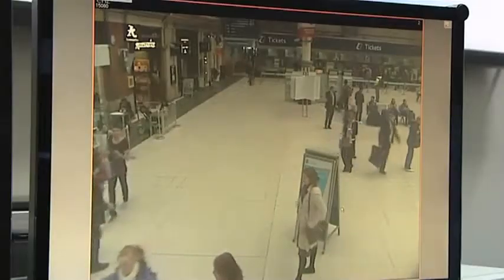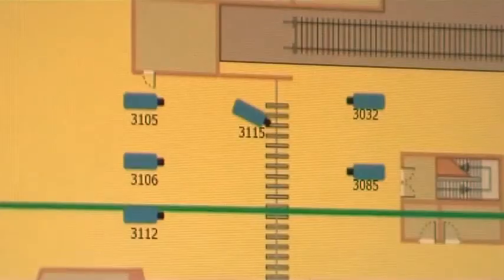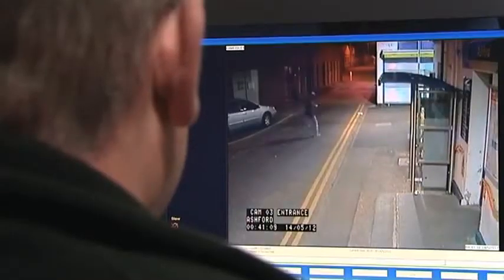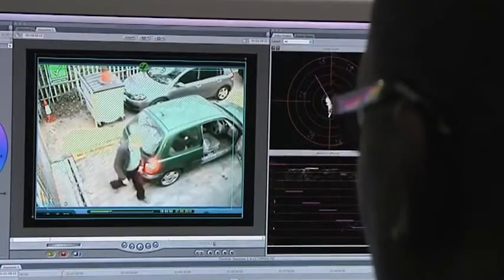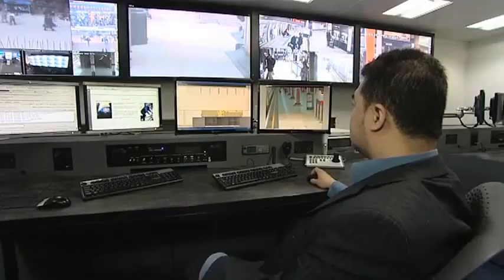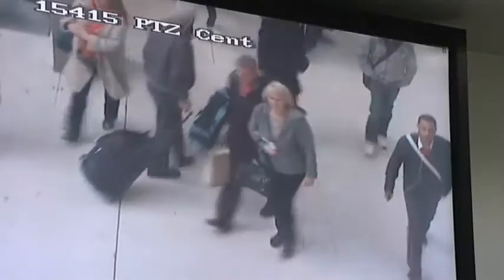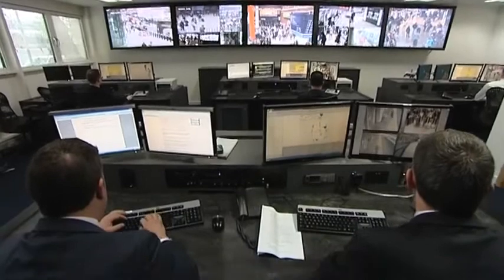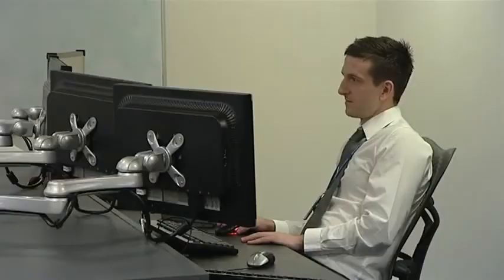PSIM for Mass Transit Public Safety and Security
Great video on PSIM in action, already hundreds of criminals have been brought to justice, many more hundreds have not wasted police time because CCTV evidence has been so compelling. CCTV from 33,000 cameras can be quickly processed, enhanced, analysed and edited, enabling a 50% reduction in time taken to obtain footage and helping intelligence teams to provide support to incidents in real time.